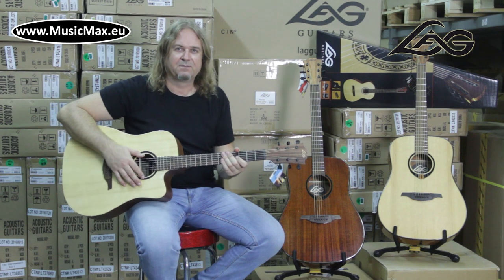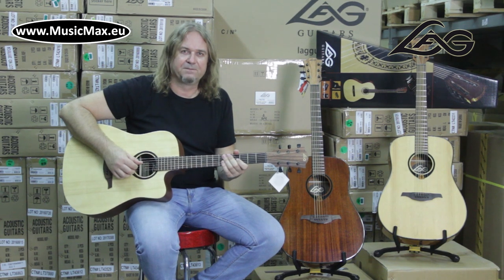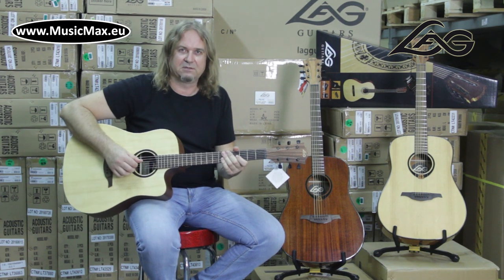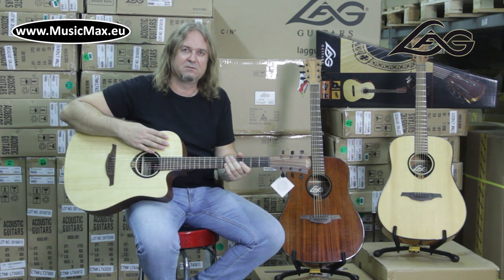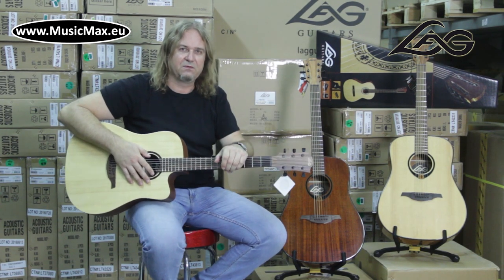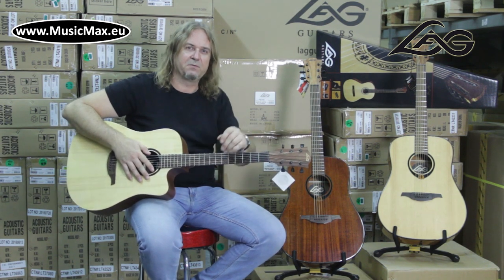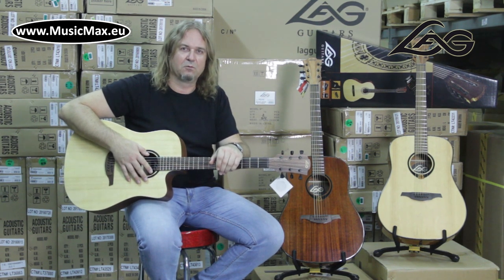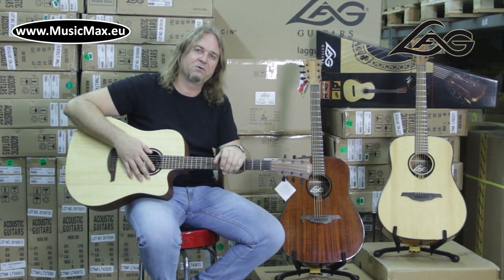Lag Acoustic guitars - T70 - T80 - T90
Looking for an instrument which going straight to what's essential? The 70 series is for you. With simplicity and perfect sound, this massive table and open-pore finish guitar is perfect companion for beginner musicians and experienced guitarists.

Color: Natural
Top: Solid Sitka Spruce
Sides: Tropical Khaya
Back: Tropical Khaya
Body Style: Dreadnought
Body Finish: Satin
Fingerboard: Rosewood
Number of Frets: 20
Cutaway: No
Hardware Finish: Black

The Tramontane 80 Range offers solid Sitka Spruce top construction, a professional High Gloss finish, and available DirectLâg Plus electronics in one affordable model.  This dreadnought style guitar is finished with Mahogany back and a full, balanced tone that will excel in any playing situation.

Color: Natural
Sides: Tropical Khaya
Back: Tropical Khaya
Body Style: Dreadnought
Finish: Gloss
Body Finish: Gloss
Fingerboard: Indonesian Rosewood
Width at Nut: Black graphite / 43mm
Scale: 650 mm
Machine Heads: Die cast 1:18 RATIO  satin black
Strings: D’Addario EXP

Are you in the mood for a bluesy guitar? Try a full Mahogany body guitar and its soft voice and you will be back in the "Golden Age"!Body Size: Dreadnought

Color: Natural
Top: Tropical Khaya
Sides: Tropical Khaya
Back: Tropical Khaya
Body Style: Dreadnought
Finish: Satin
Body Finish: Satin
Fingerboard: Solid Indonesian SK Rosewood
Width at Nut: 43mm
Scale: 650 mm
Hardware Finish: Black
Bridge: Compensated Black Graphite
Strings: D’Addario EXP
Number of Strings: 6